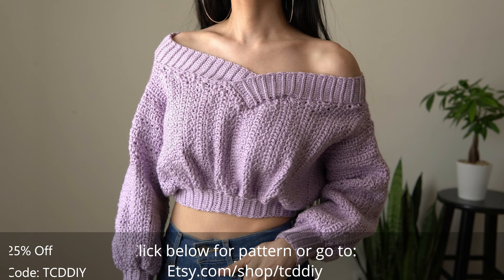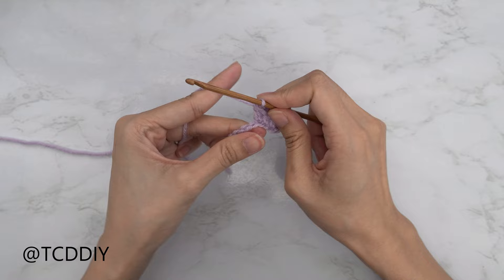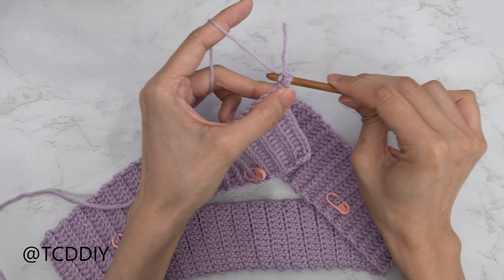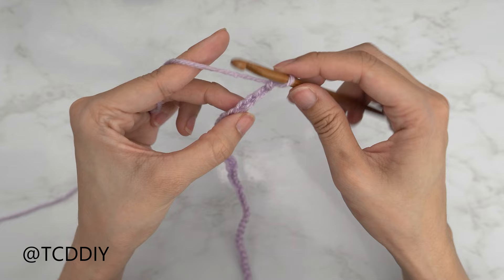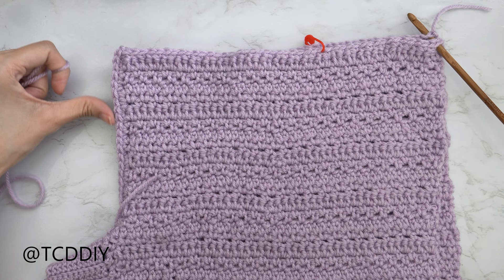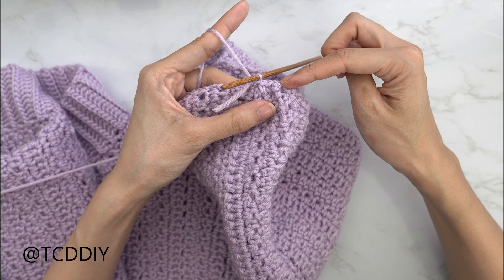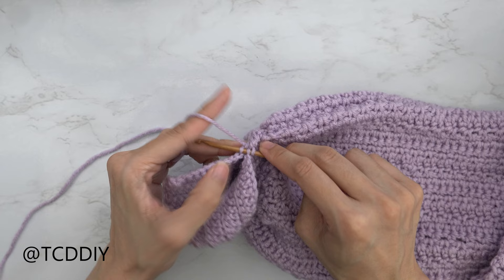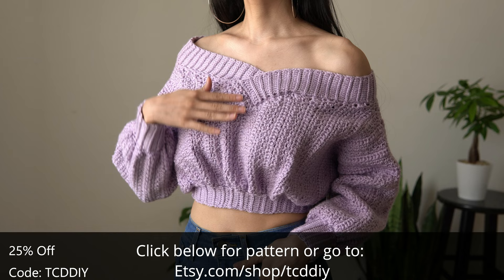How to Crochet a Cropped Jumper | Pattern & Tutorial DIY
Learn how to make this crochet cropped jumper with us and wear it all summer long.

Red Heart Super Saver (Pale Plum)
Hook Link (4 & 5.5 mm Hook)
0:00 | Intro
0:45 | Tools
1:45 | Band
4:37 | Seam - Band
7:22 | Band
8:03 | Seam - Band
9:23 | Separate Front and Back Panel
10:13 | Front Panel - Shoulder
15:50 | Front Panel - Decrease
21:35 | Front Panel - Increase
24:03 | Front Panel - Shoulder
25:01 | Back - Shoulder
25:46 | Back - Back
25:57 | Back - Shoulder
26:49 | Seam Shoulder
27:57 | Seam - Side
28:55 | Sleeve
30:57 | Seam - Sleeve
31:44 | Cuff
34:36 | Seam - Cuff
35:36 | Bottom Band
38:20 | Seam - Bottom Band